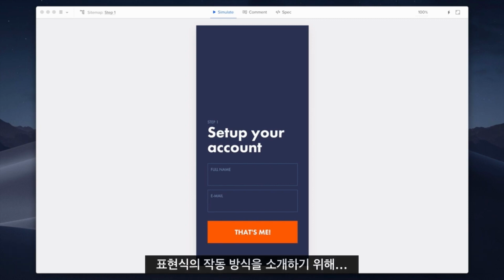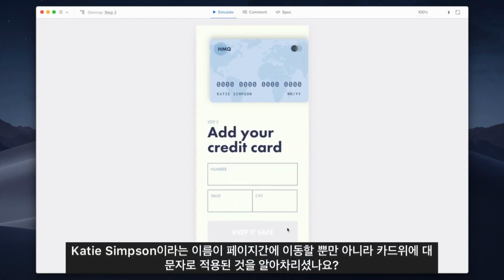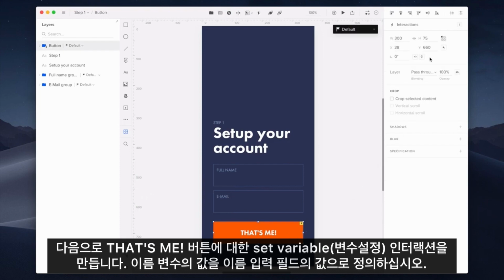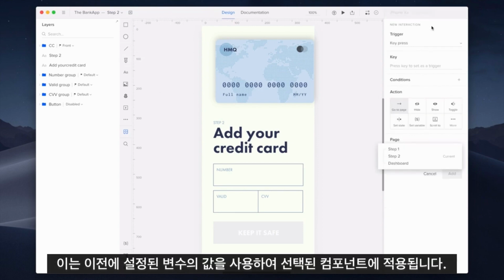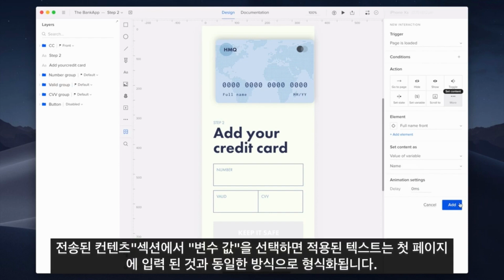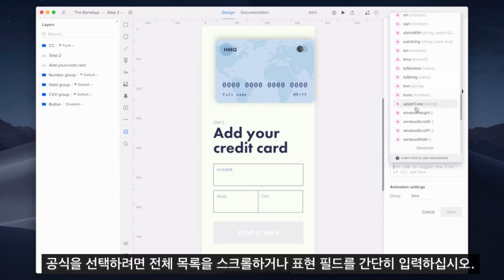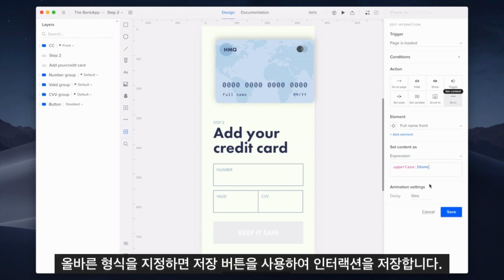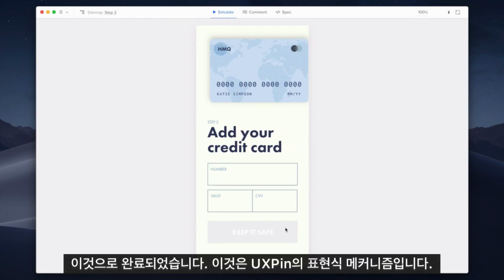표현식 사용 방법 | UXPin Tutorial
이 UXPin 자습서에서는 식을 사용하기 시작합니다. Expressions를 사용하면 프로토타입에서 JavaScript의 성능을 활용하고, 수학 연산을 수행하고, 함수를 날짜 지정하고, 텍스트 또는 변수를 조작할 수 있습니다.

무료 평가판으로 UXPin을 직접 사용해 보세요 자세한 소개를 받고 싶으시면 문의주세요.